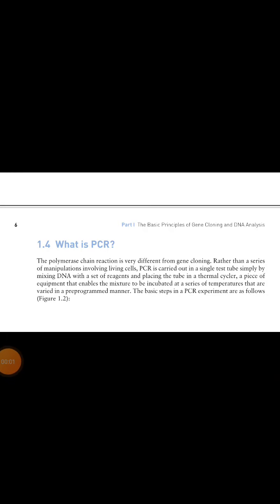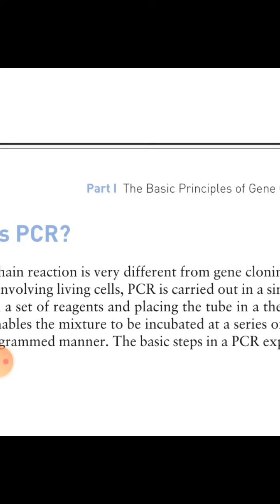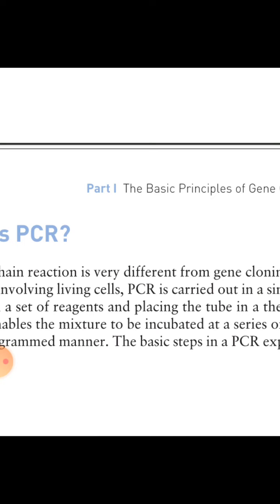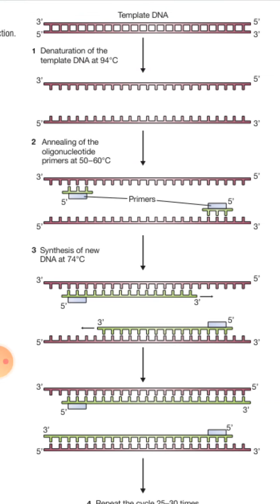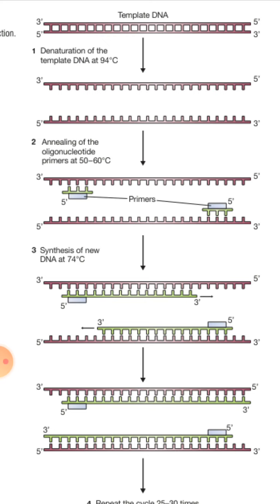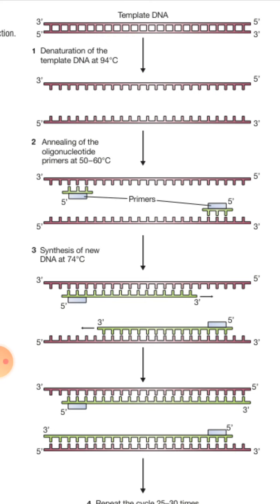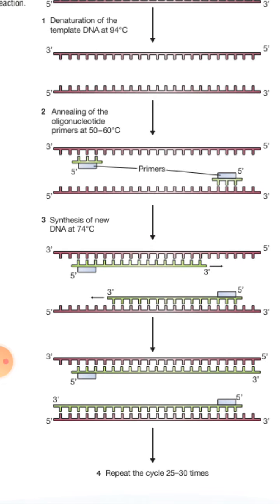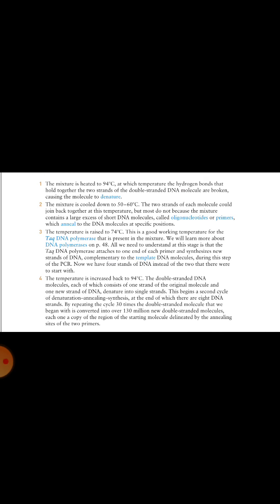Polymerase Chain Reaction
PCR is an enzymatic process in which a specific regoon of DNA is replicated over and over again to yield many copies of particular sequence.Steps- hot start, denaturation, annealing, extension, end temperature.
components- DNA template, Two primers, DNA polymerase.